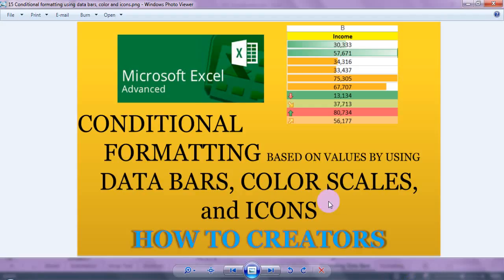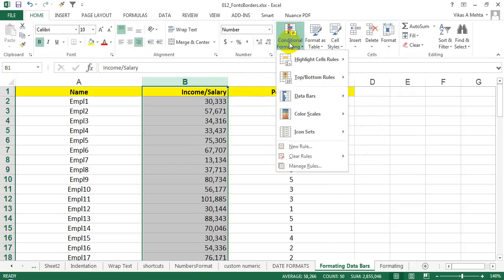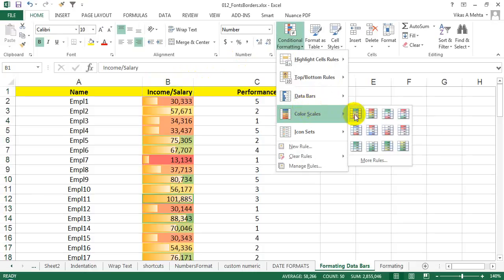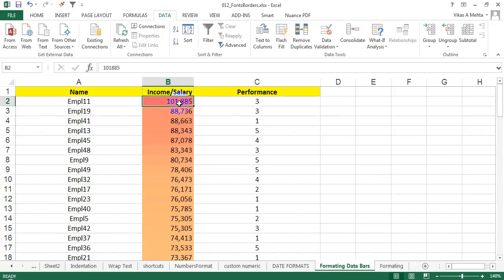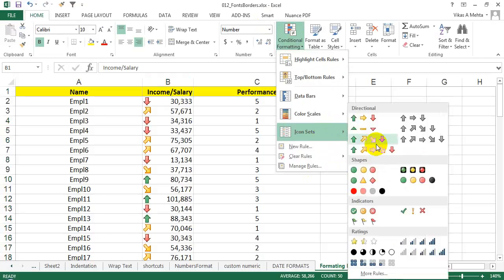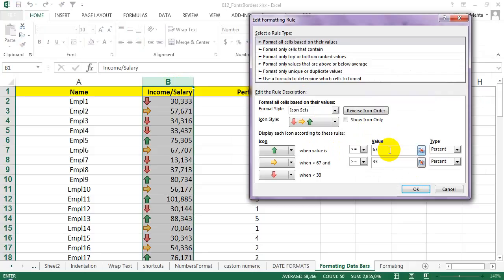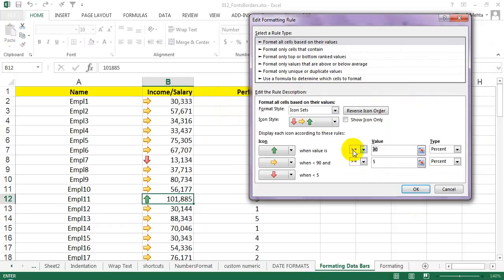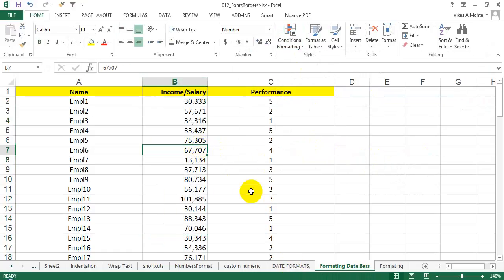FORMATTING WITH DATA BARS /COLORS / ICONS IN EXCELS :: EXCEL 2016 TUTORIALS : PART 17